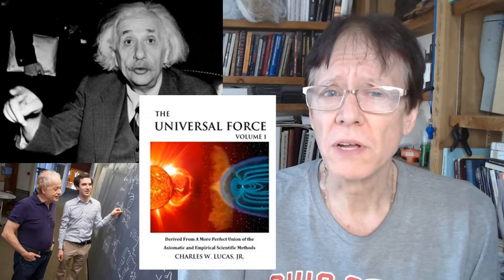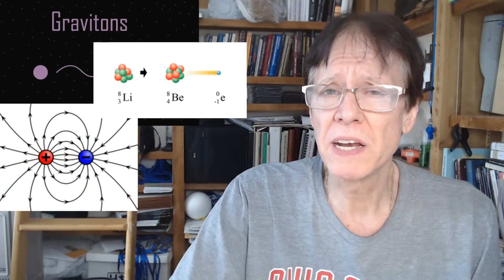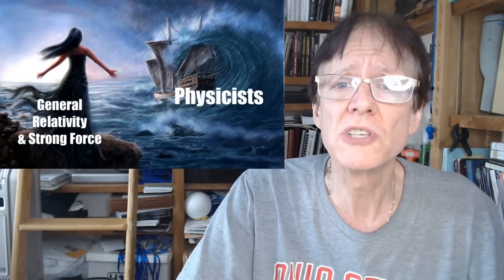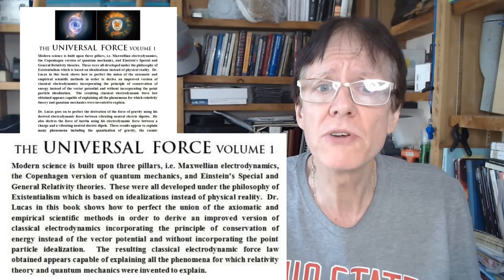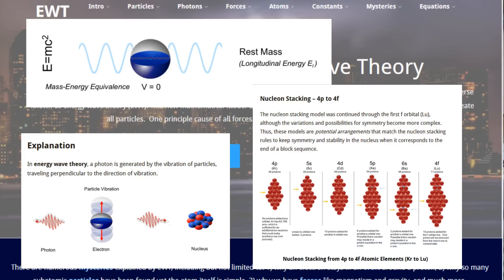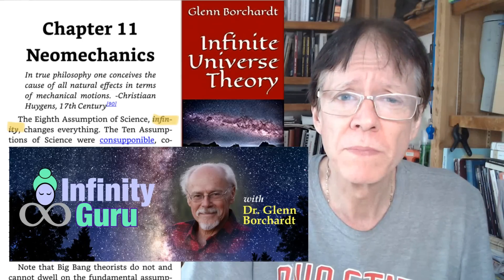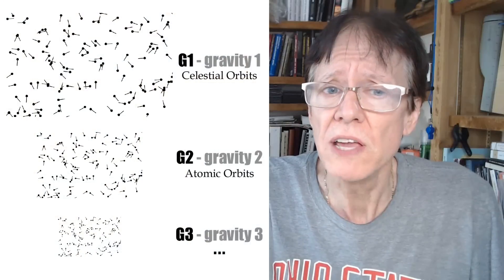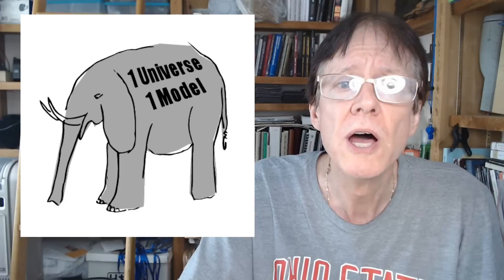The Four Forces of Nature - A Dissident Perspective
David de Hilster gives you a dissident view of the four forces of nature that you will find from no one else on the planet.